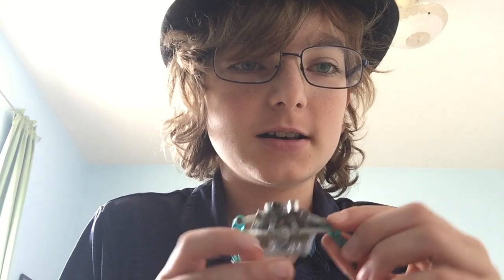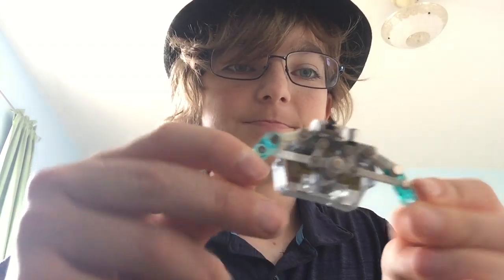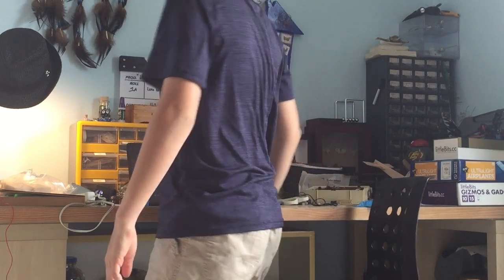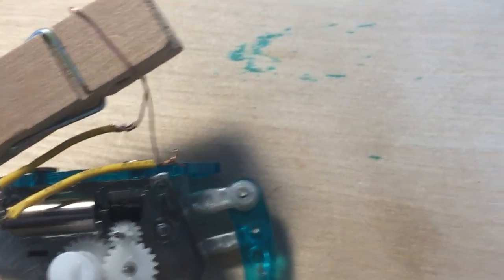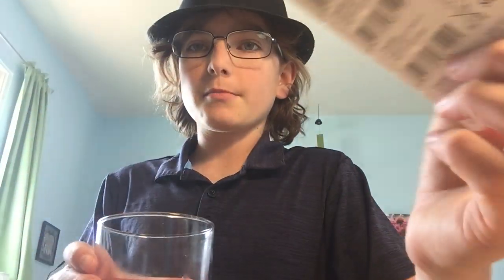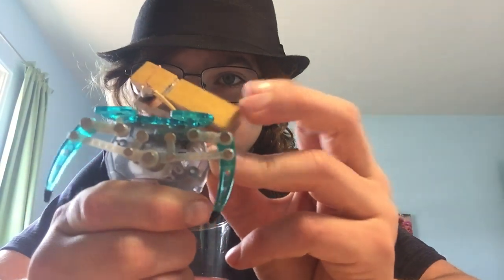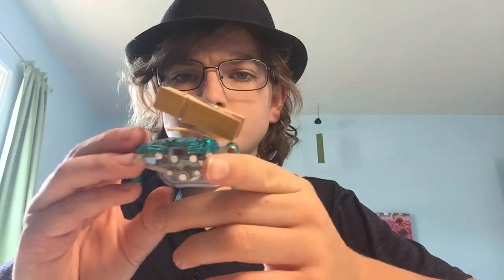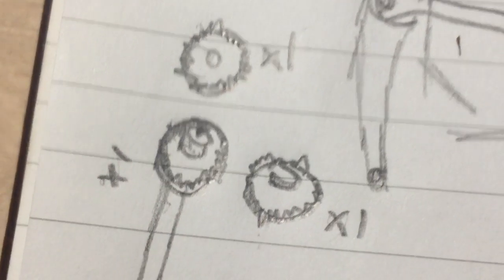Part 1: Homemade Robot Crab